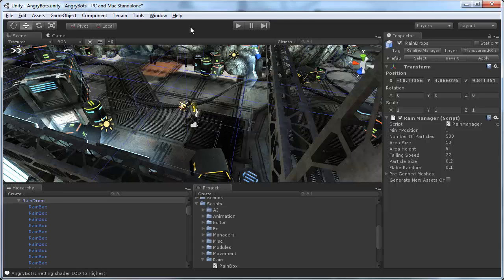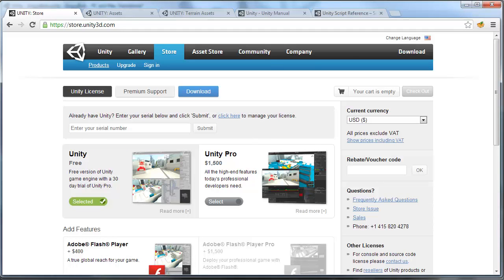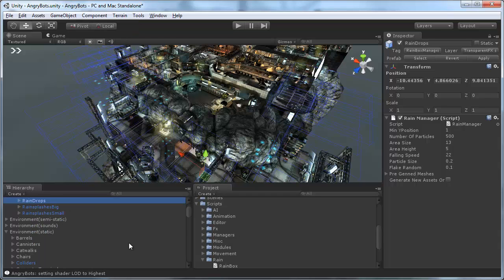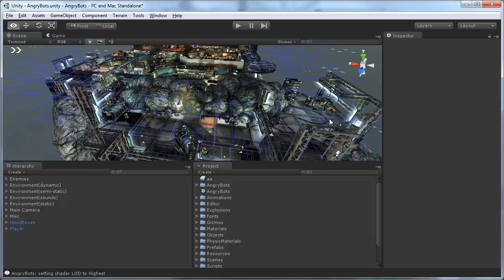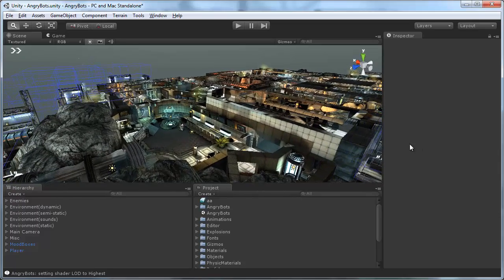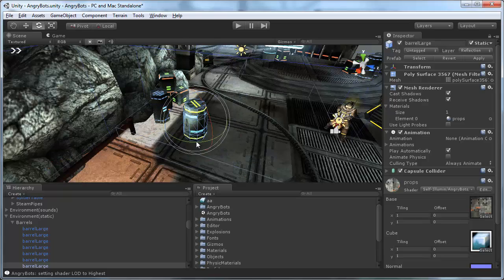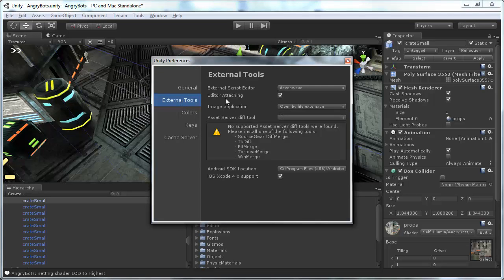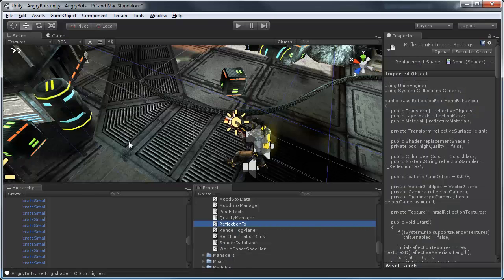KGR - 01 Intro